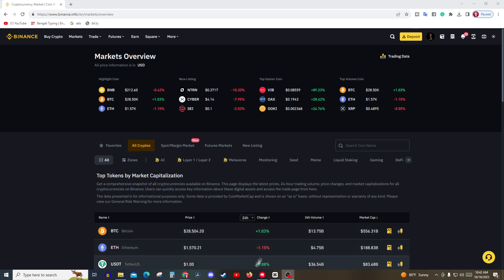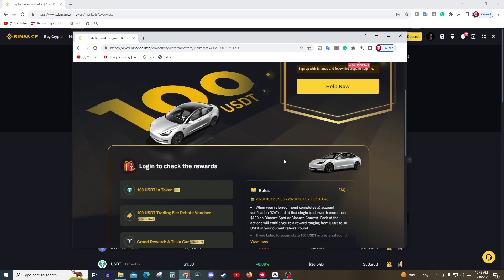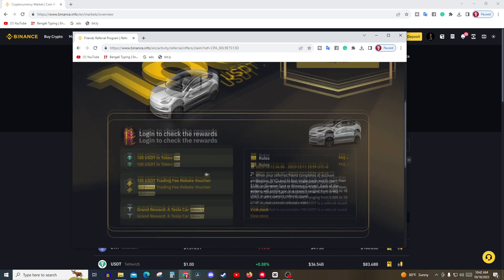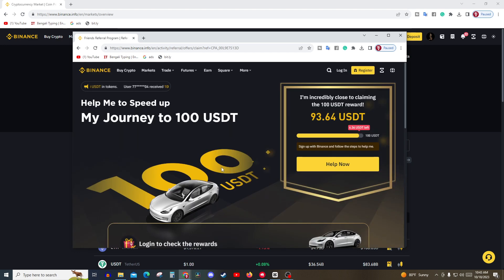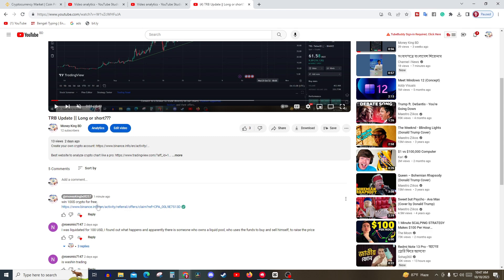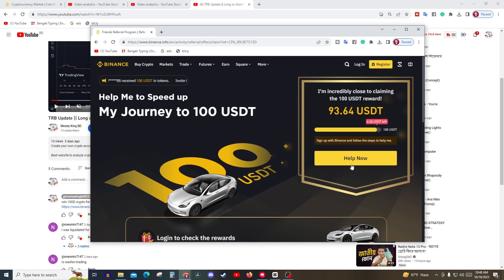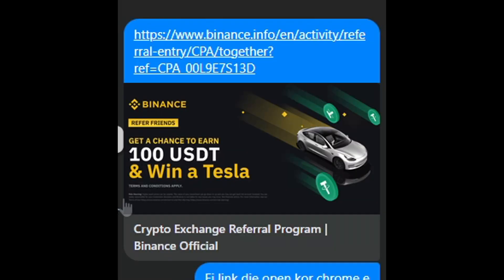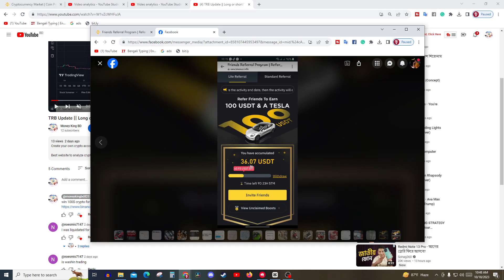How to get $100 in Binance for Free || Hurry UP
click the link in the comment to win 100$

topics : free crypto,how to get free crypto,how to get crypto for free,how to get 100$ crypto for free,crypto gifts,free airdrops,win 100$ in crypto for free,how to get free crypto in binance,how to get free dollars in crypto,claim 100$ in binance,how to get 100$ in binance for free,100$ bonus,free crypto airdrops,redeem $100 in crypto,free crypto currency gifts,crypto airdrops,100$ airdrop,get free crypto now,how to get 100$ in crypto for free